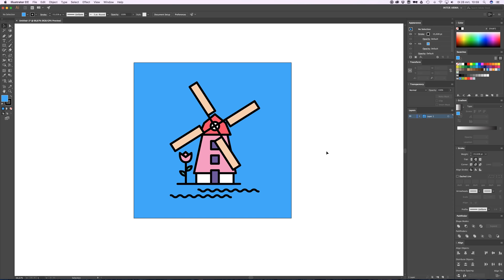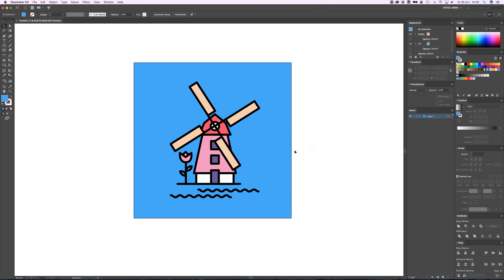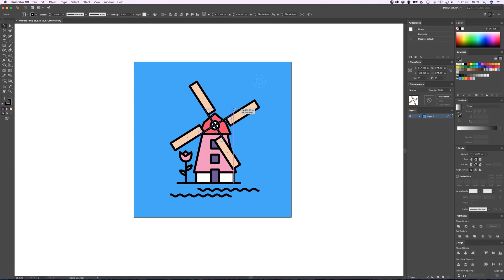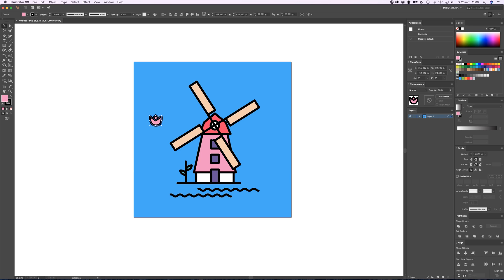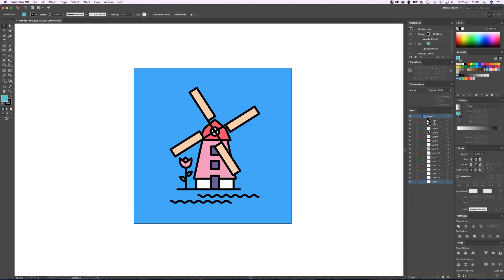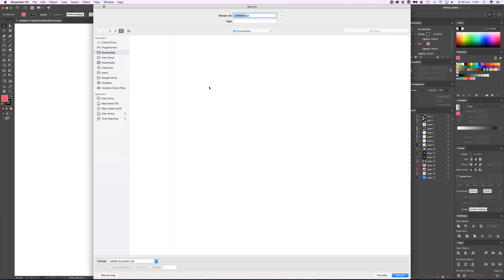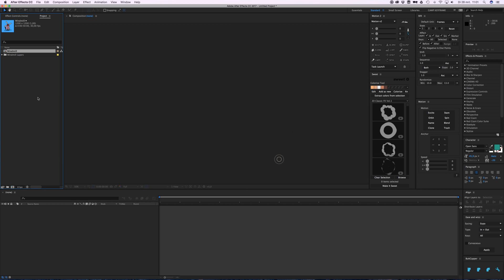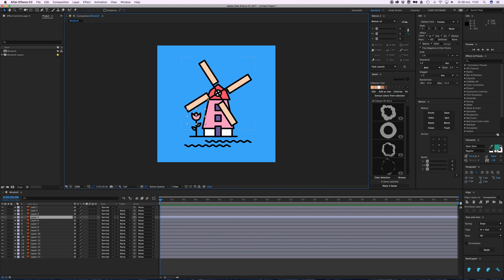After Effects Basics / Tutorial #2 - Combining After Effects with Illustrator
Hey everyone! Welcome to this tutorial. In this video I will show you how to properly export your Adobe Illustrator files for use in After Effects. I'll also show you how to import your designs the right way into After Effects.

Bas